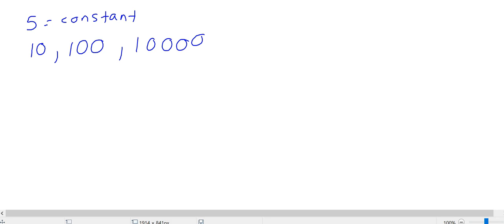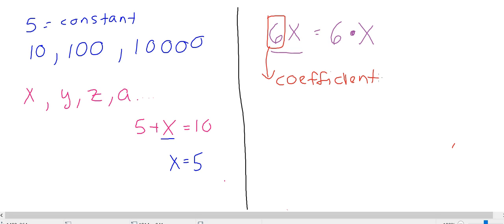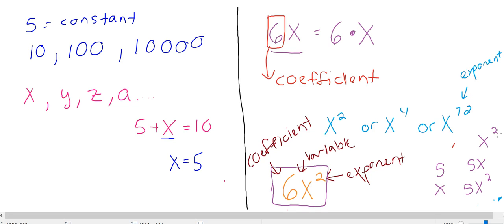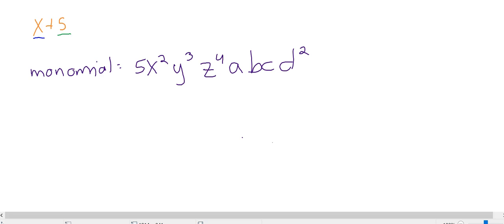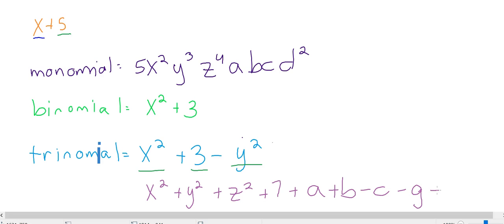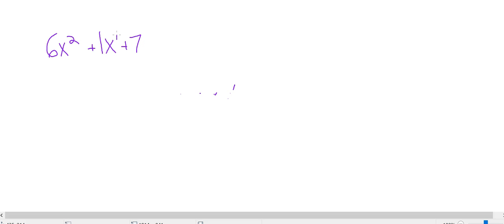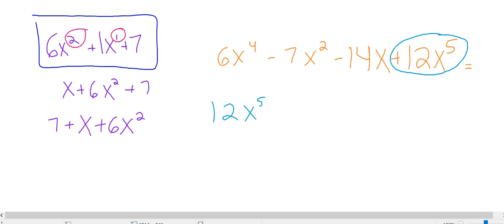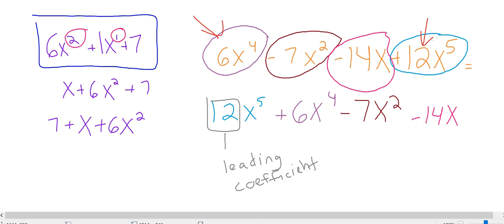Terms and Polynomials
This video will teach you about terms and polynomials which are very important vocabulary for the New York State Common Core Algebra 1 Regents Examination.